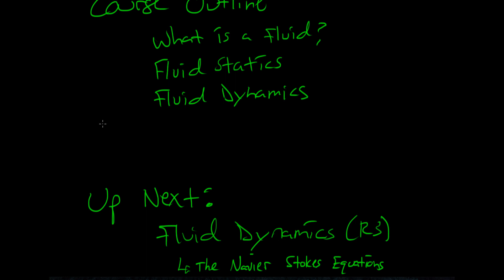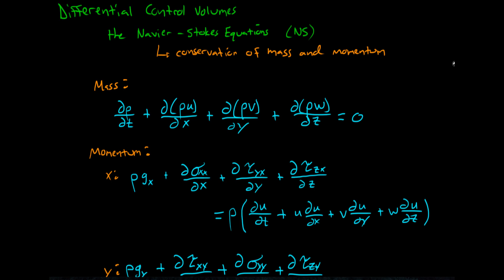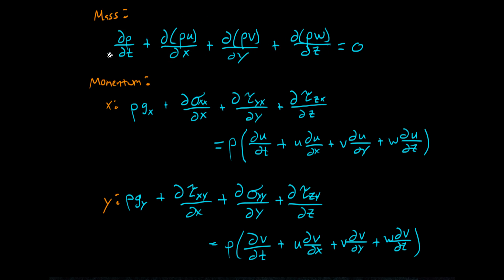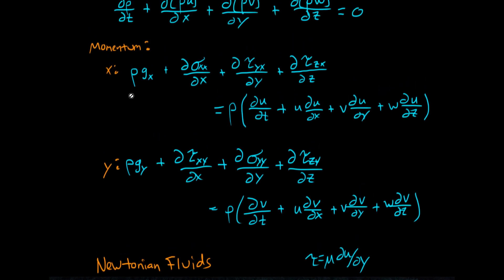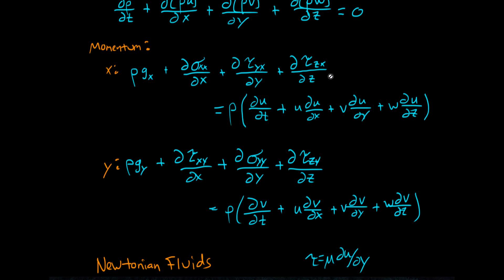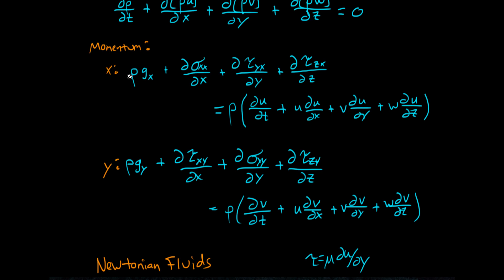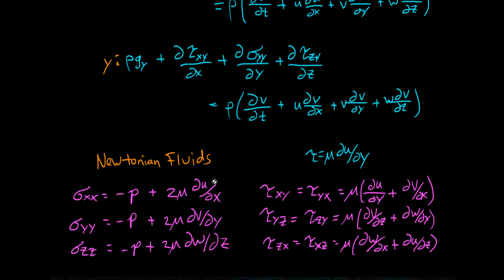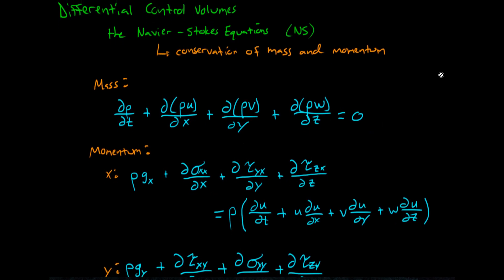Navier Stokes Equations Preview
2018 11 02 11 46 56 Navier Stokes Equations Preview